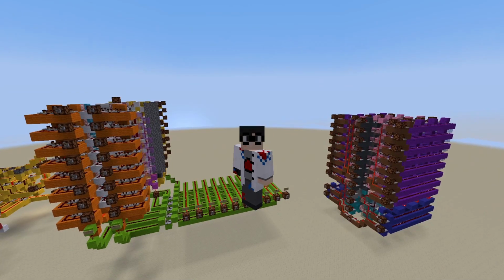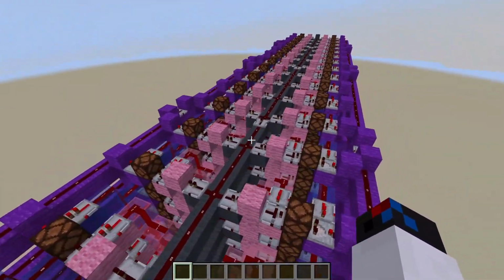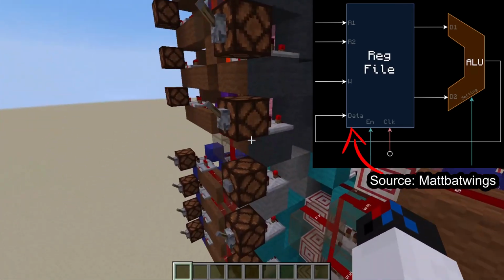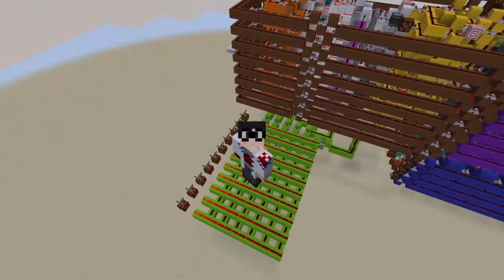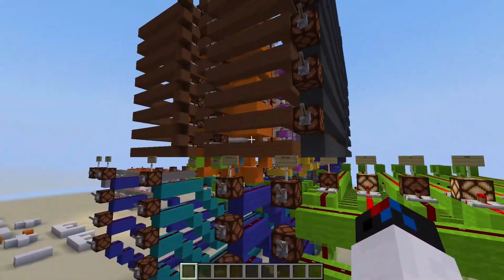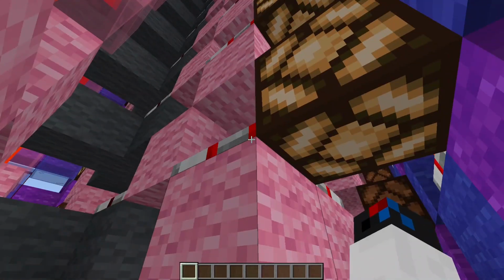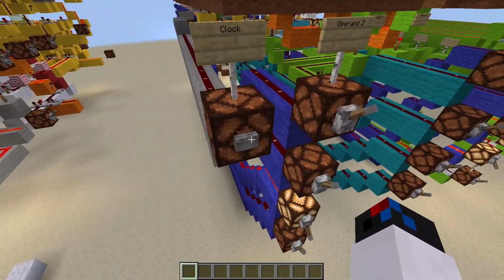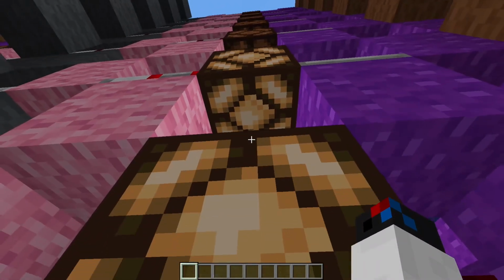Putting Our ALU And Register File Together - LRCWV Episode 4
Following Mattbatwings redstone computer series, today I want to show you how you can connect your ALU with your register file along side creating a control ROM to store our ALU operations. If you don't know any concepts mentioned in the video, you can watch Mattbatwings computer series to further your understanding.